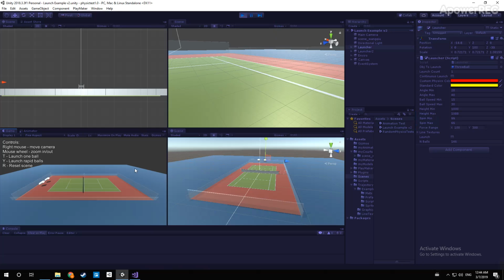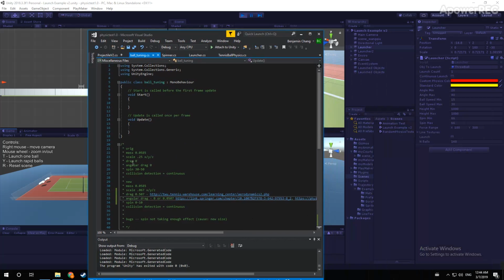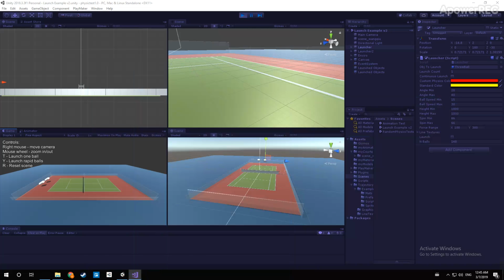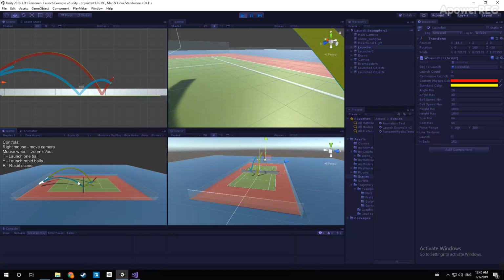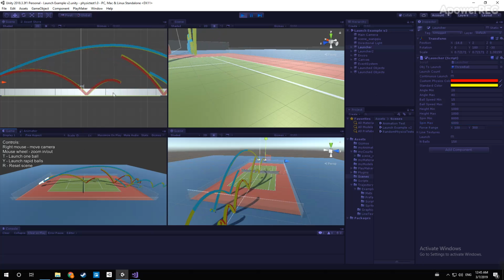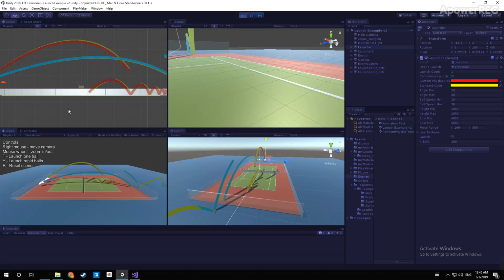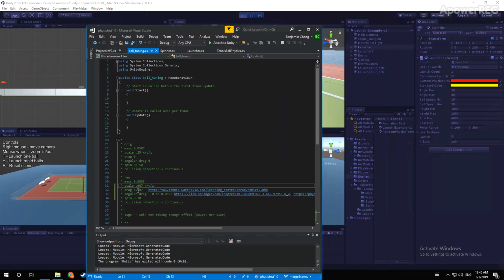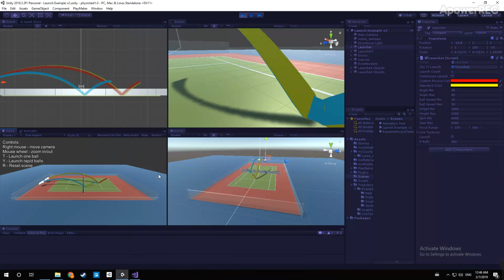physics update 4